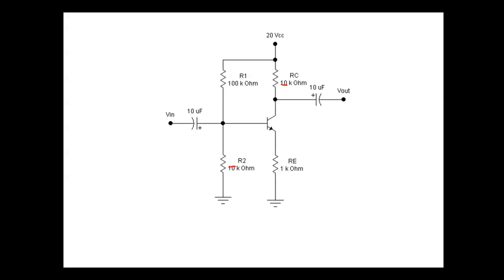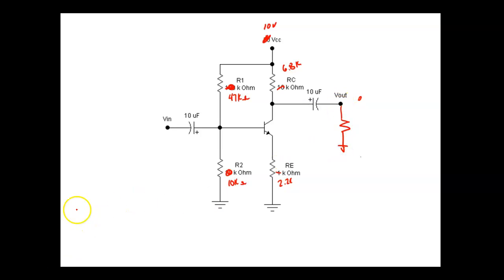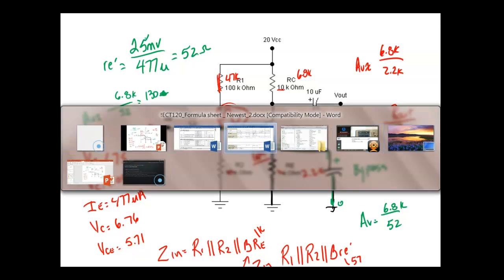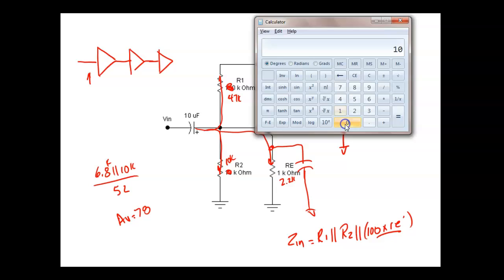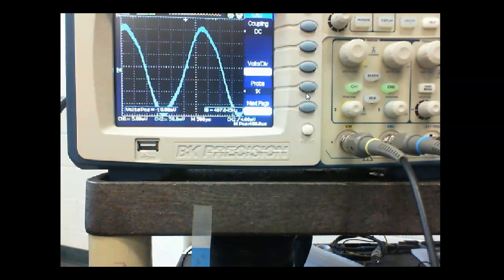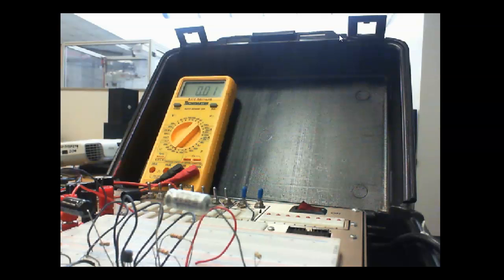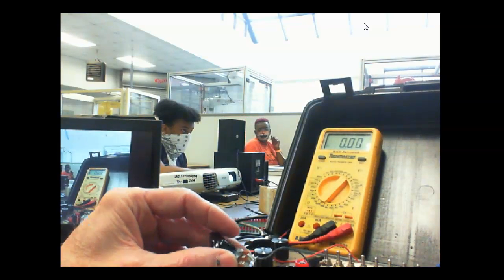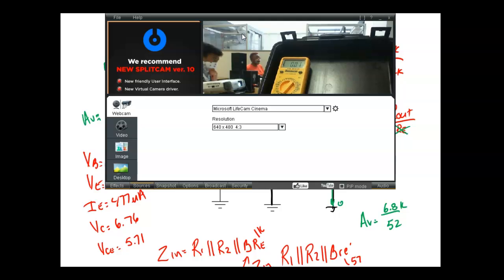ETC120_Lab34_CE_Amp11.12.20